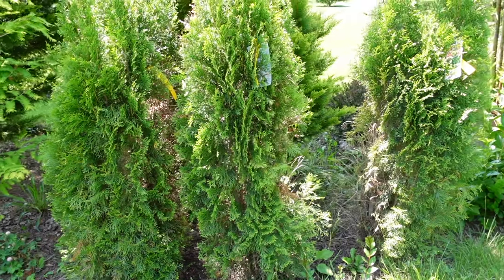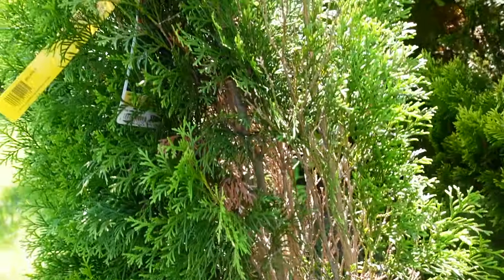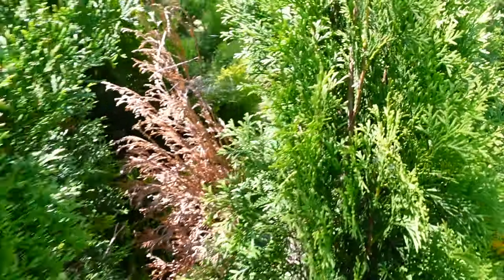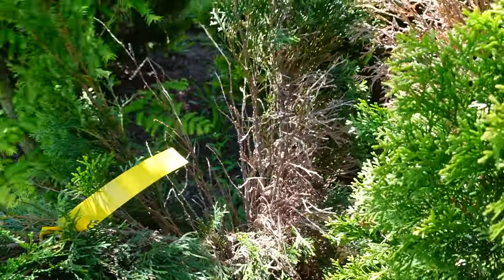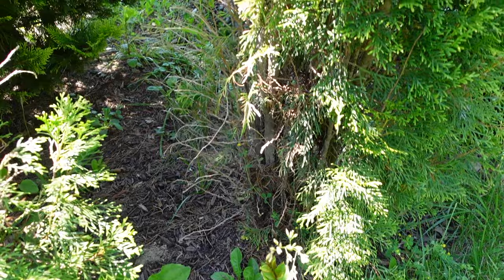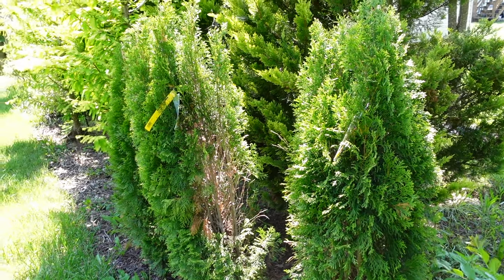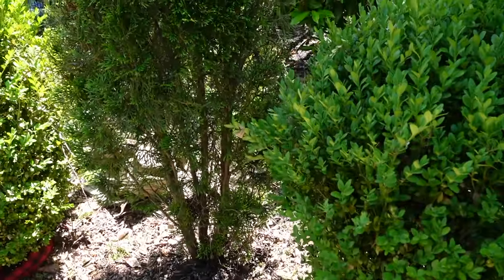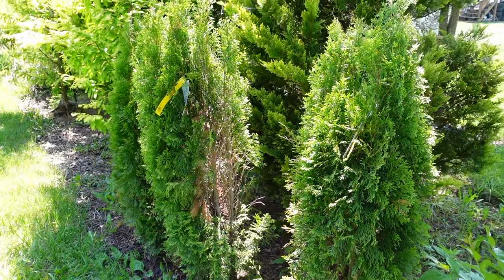HOW Do You REVIVE A Brown Arborvitae? (You Can Recover These) SAVE MONEY!!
6 months later and these browned arborvitae have survived the winter. There is still more maintenance to be done, but the first thing is suppressing the browning. Give yourself a challenge and SAVE SOME MONEY.

*(This video is a follow up to the original video that I shot when I purchased these trees from Lowes late, last fall.)

PEACE & LOVE